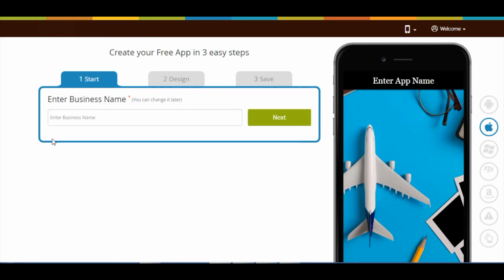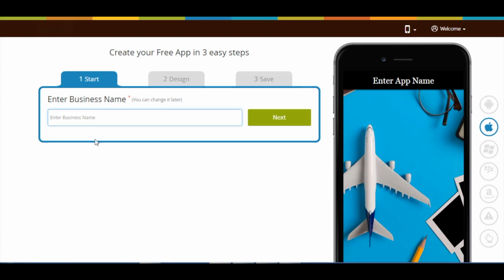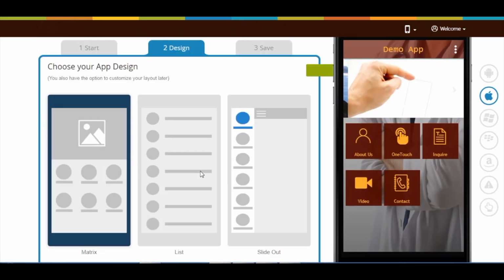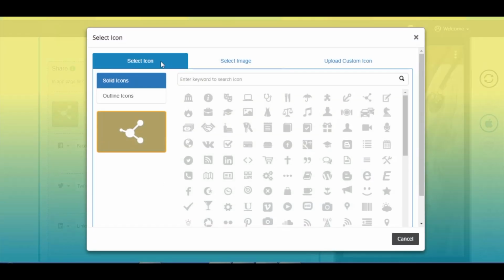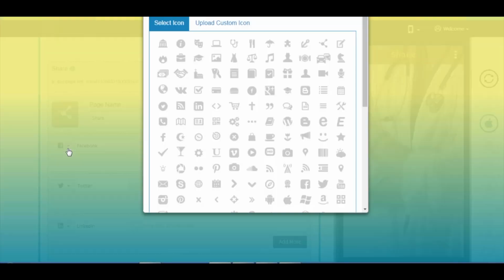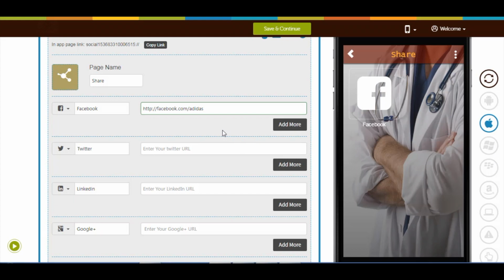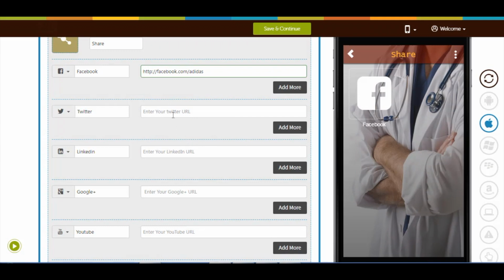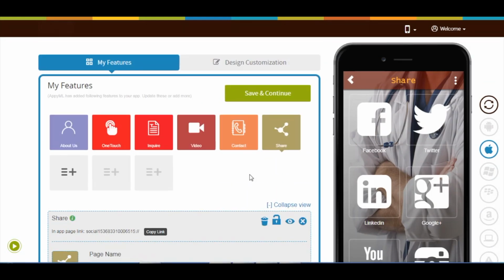How to integrate Share page to your new App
In this video tutorial, we will explain how to integrate ‘share page’ to your app on new Appy Pie. Follow the steps, add the page, and share amazing content on social networks from your app.